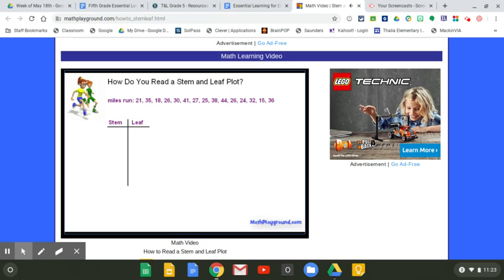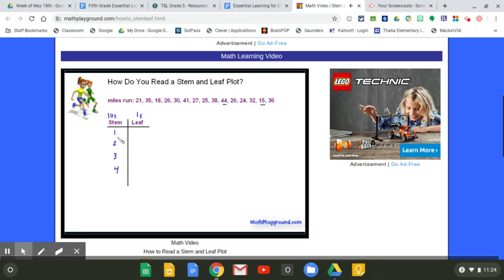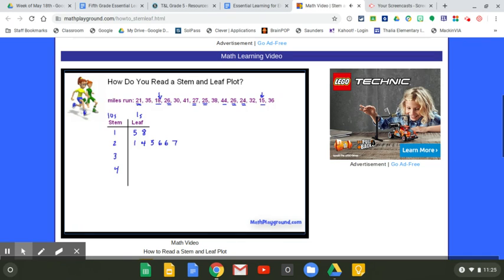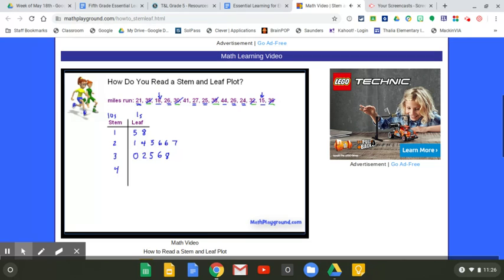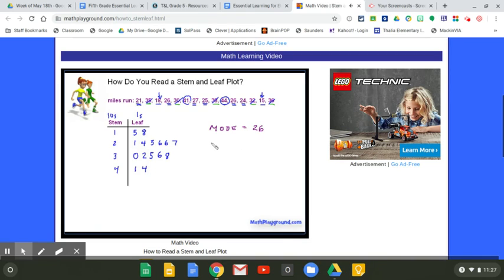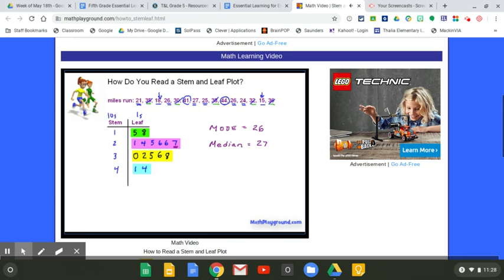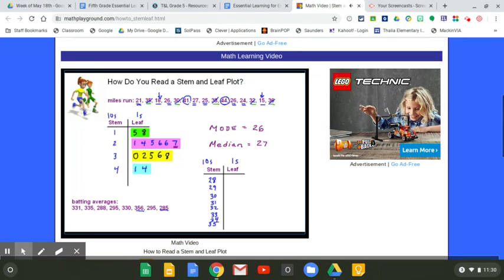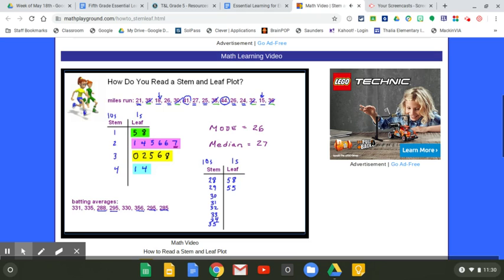MathPlayground: How to Read a Stem and Leaf Plot